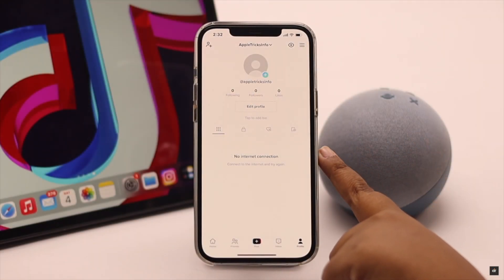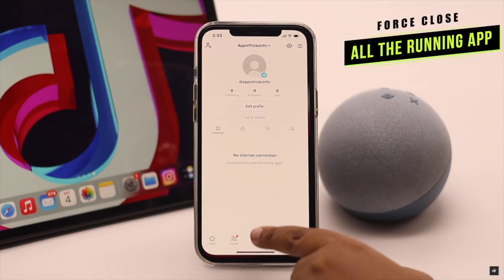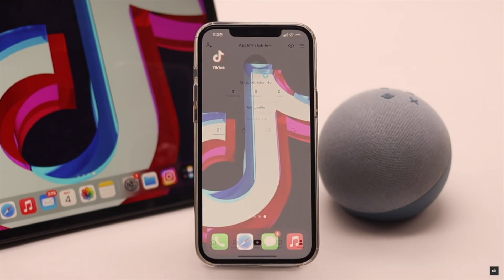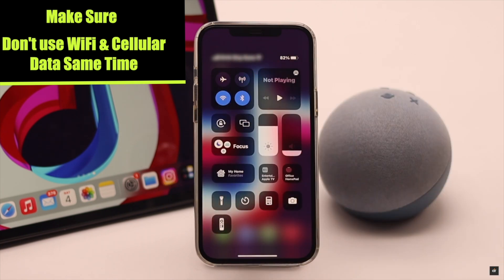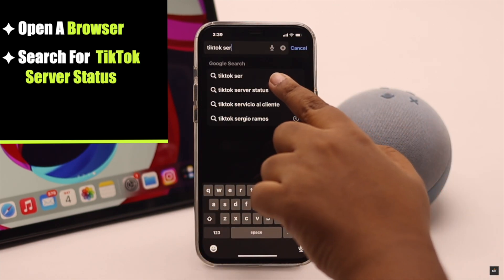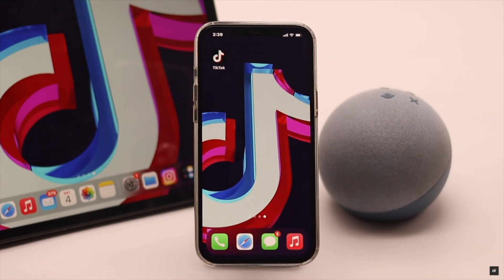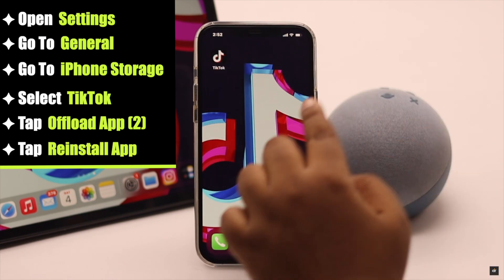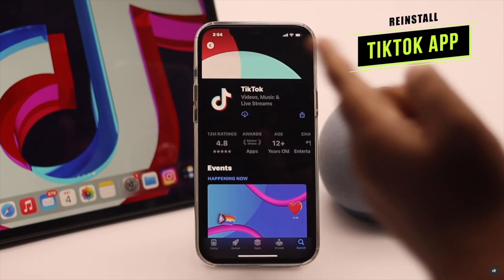"No Internet Connection" Error on Tik Tok on iPhone/iPad [Fixed]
Are you getting “No Internet Connection, tap to retry” or “No Internet Connection, Please connect to Internet and Try Again” on Tik Tok? In this video we will show you how you can Fix No Internet Connection problem on TikTok on iPhone and iPad.

0:00 Intro
0:26 First Way
0:45 Second Way
1:32 Third Way
2:04 Fourth Way
2:14 Fifth Way
2:40 Sixth Way
2:49 Seventh Way